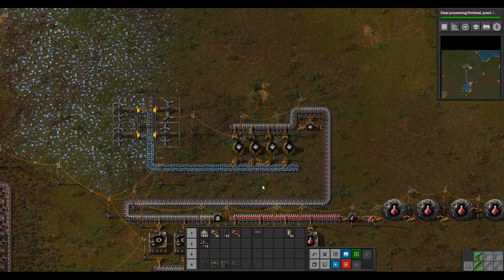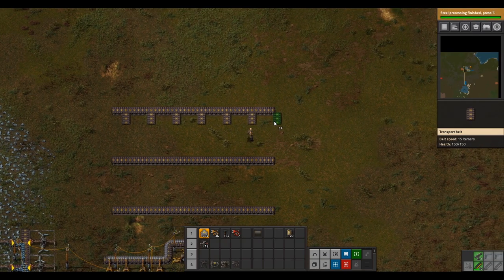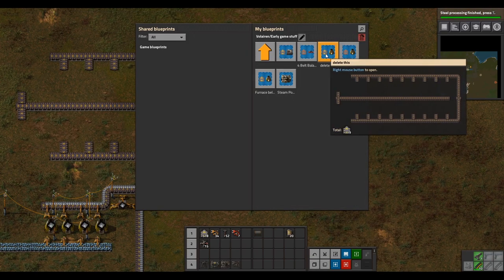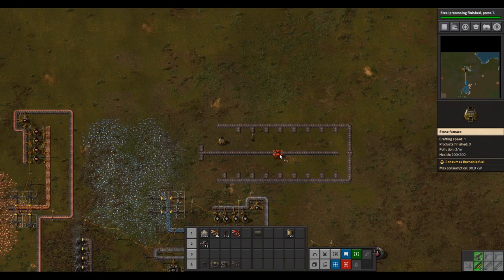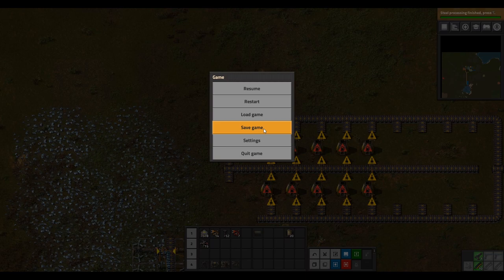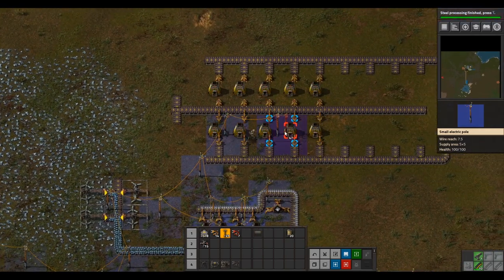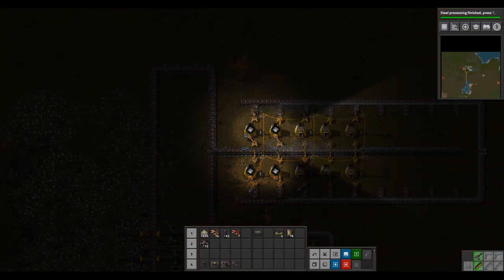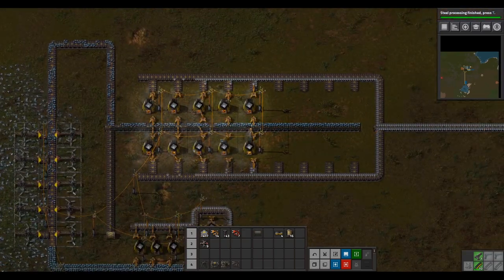Factorio Tips for Dummies Part 4: Furnace Setup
Welcome to Factorio for Dummies! The dummy thing is just a joke. Seriously though, this series is meant to uncomplicate factorio as much as possible. Your head still might explode sometimes while playing, but it wont be nearly as bad after watching these videos.

In this video I show you an effective furnace setup that should work from early game all the way into end game. This is a setup you will be able to grow with on your way to launching that first rocket.

Join our House Volairen Discord, we would love to see you!